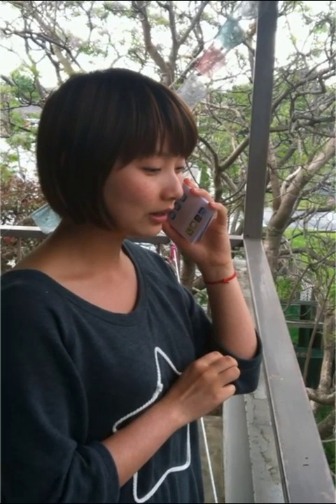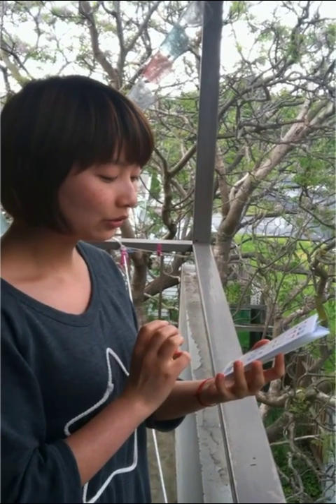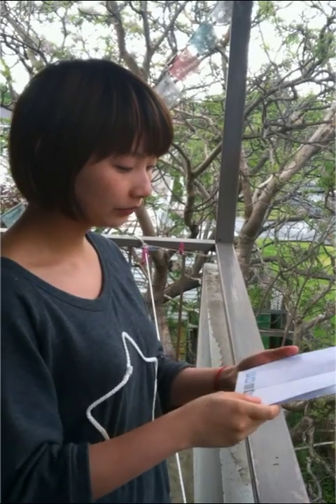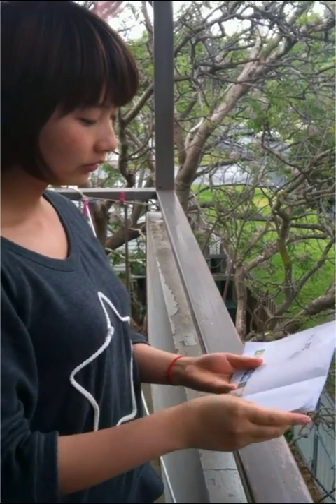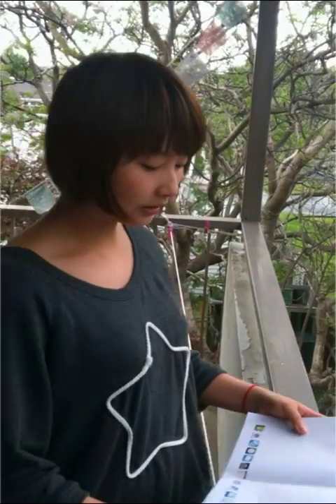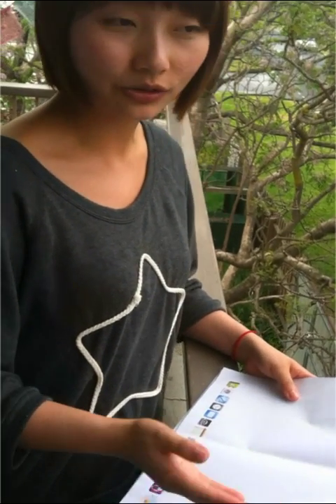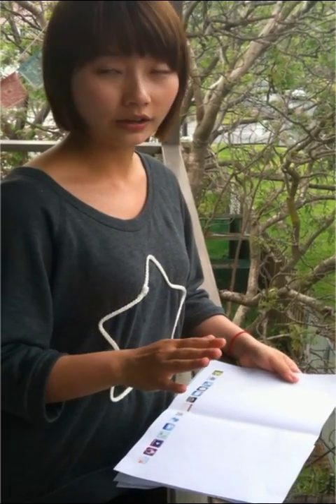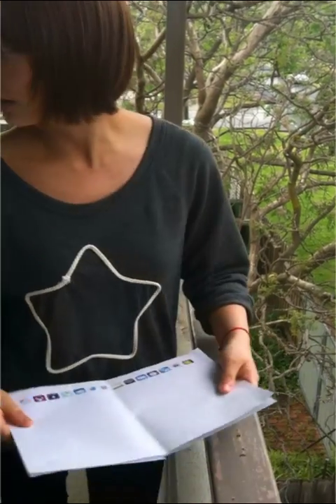Cube phone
Since mobile phone had been invented in the second half of the nineteenth century, it has become one of the most essential things for everyday life all over the world. (Goggin, 2006) Mobile phone technology grown up much faster and attained a more global presence than almost any other information and communication technology. (Green & Haddon, 2009) People now expect more for the mobile phones, so what will smartphones look like in five years? Or ten? What sort of amazing things will they be able to do? A survey had been created for to explore what people wanted for their mobile phone in the future, in order to find out what functions people need and want. Based on the results, A concept phone will be designed that people may use after 10 years.